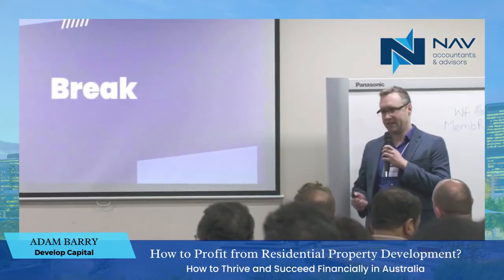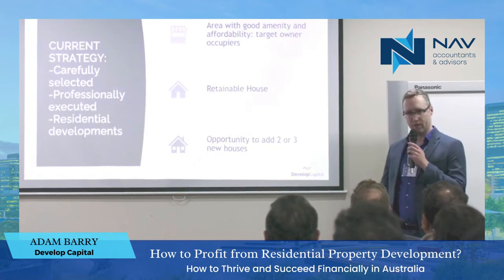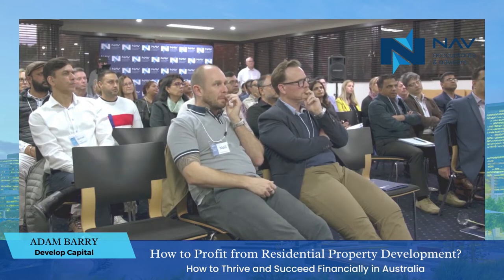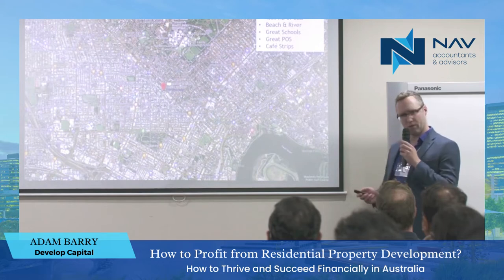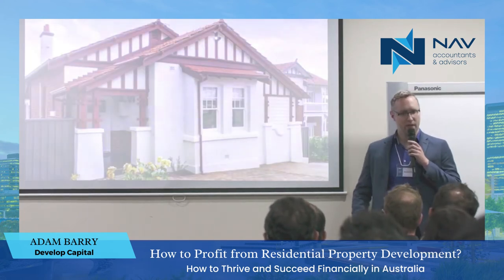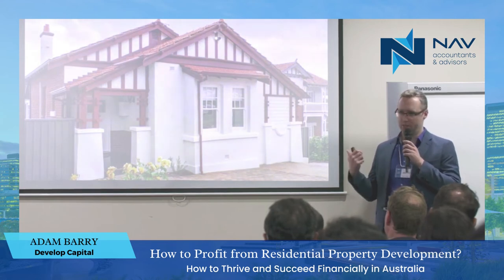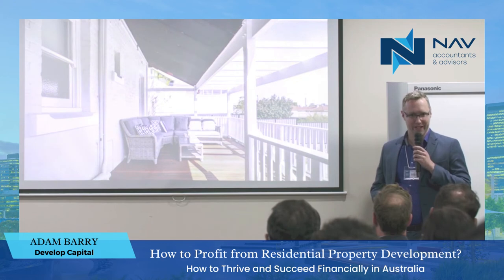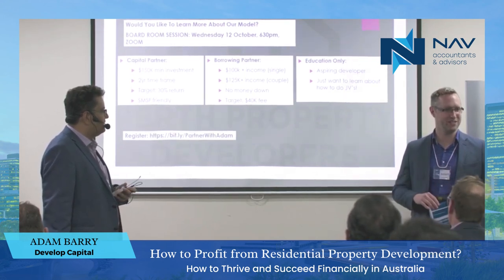How to Profit from Residential Property Development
Have you considered how much you can gain if you invest in residential property projects?
Listen to Adam Barry, Director of Develop Capital, as he presents the possible income and scenarios that you can gain with Australian residential property development.

The talk is part of a sold-out seminar hosted by Nav Accountants and Advisors on September 14, 2022, entitled "How to Thrive and Succeed Financially in Australia".